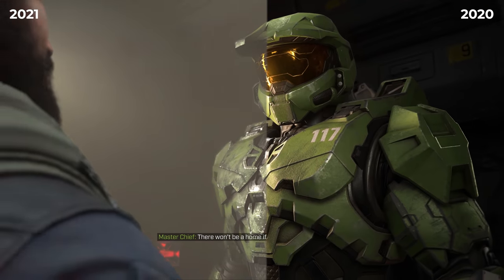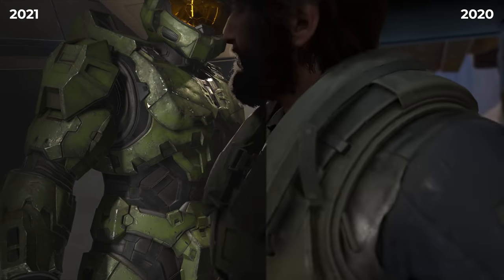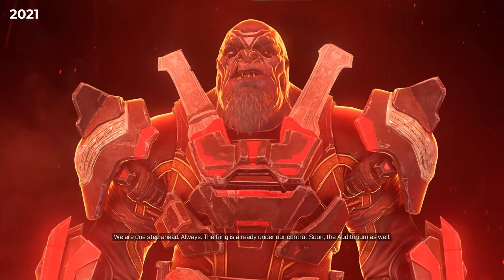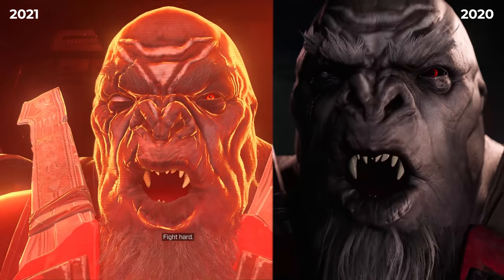Exclusive: Halo Infinite Now Vs. 2020 Campaign Comparison (4K)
Halo Infinite's campaign is nearly here, but today we're giving you an exclusive 4K look at how the team has improved the game in the last year of development. We're touring Zeta Halo and the original demo, but this time with a new shine to it as a part of GI's massive cover story this month!

Halo Infinite is this month's Game Informer cover, and if you can't get enough from Master Chief and company, be sure to head over for more!

Don't miss any of our video features or exclusive coverage!

Show off your love for Game Informer – Stickers, phone cases, mugs, and t-shirts